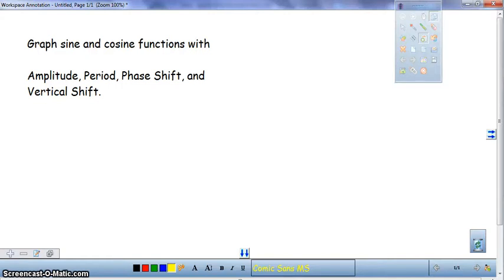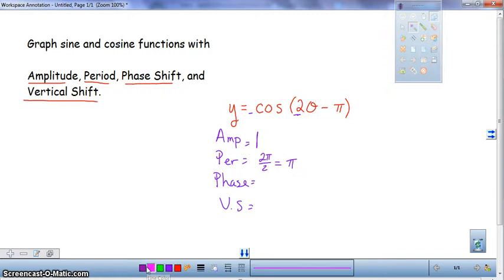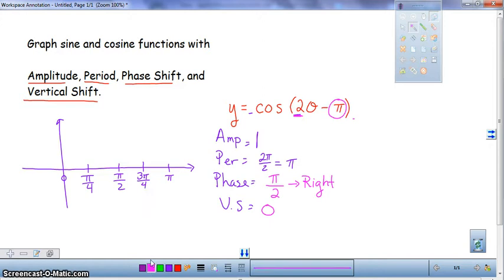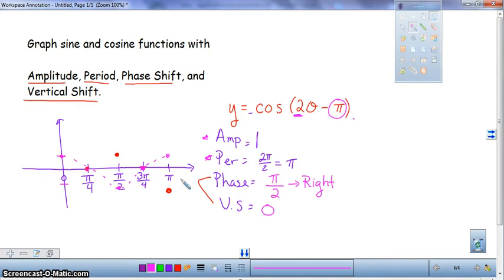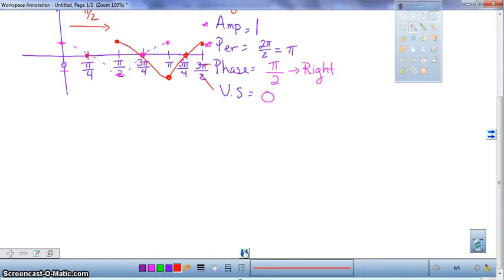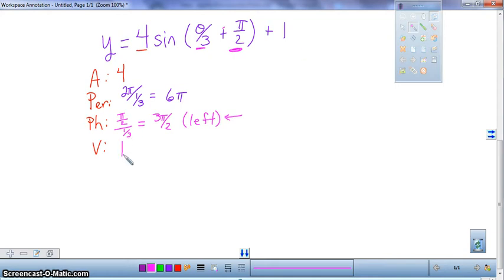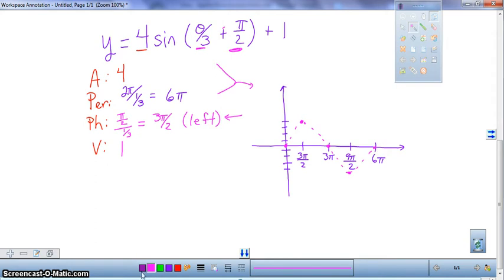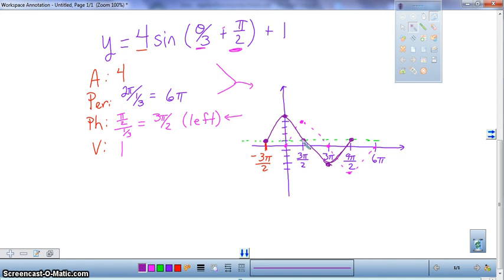WATCH graphing sine and cosine with all 4 transformations